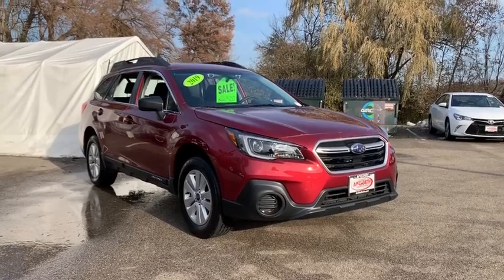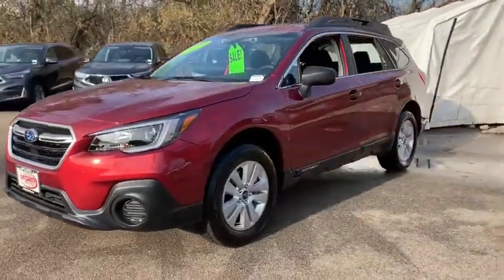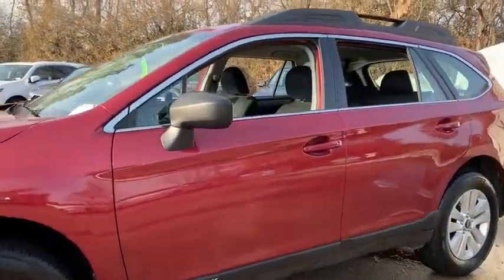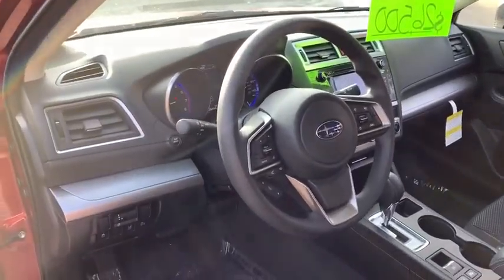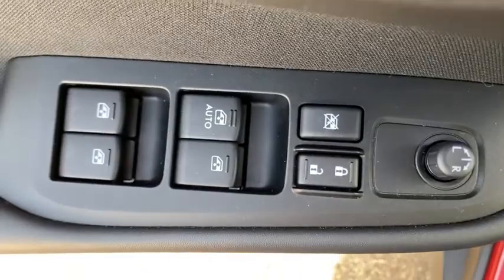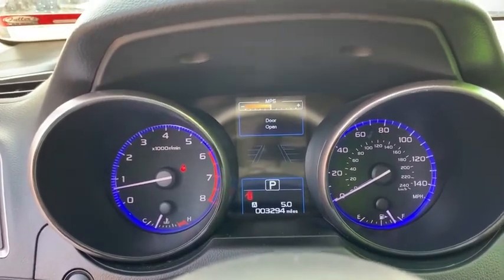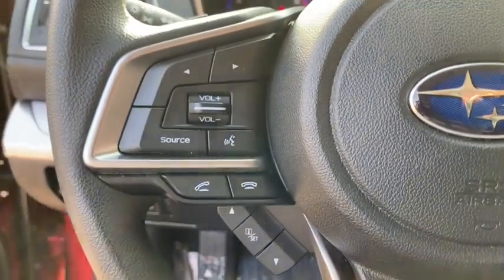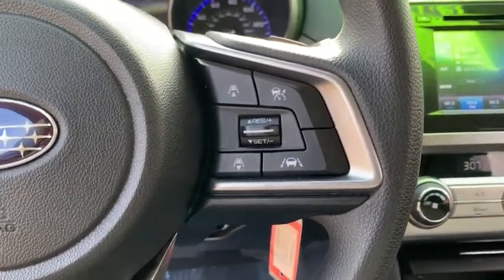2019 Subaru Outback Libertyville, Arlington Heights, Glenview, Waukegan, Kenosha, WI DX3228A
Crimson Red Pearl Used 2019 Subaru Outback available in Libertyville, Illinois at McGrath Acura Libertyville. Servicing the Arlington Heights, Glenview, Waukegan, Kenosha, WI